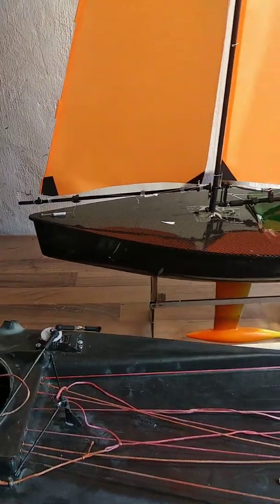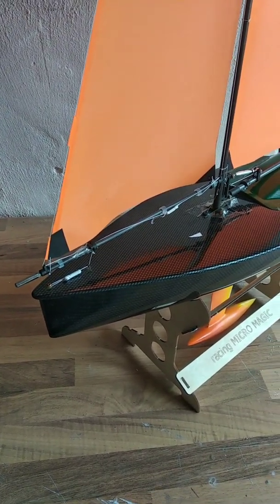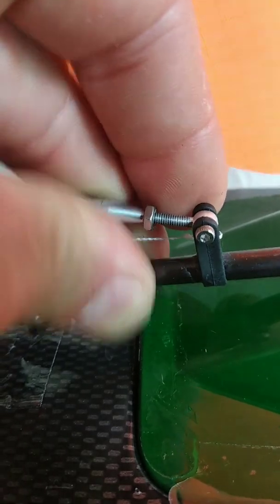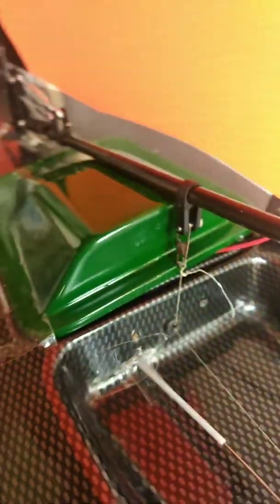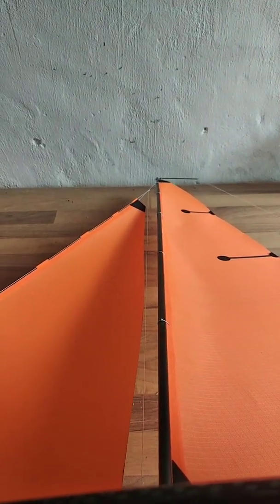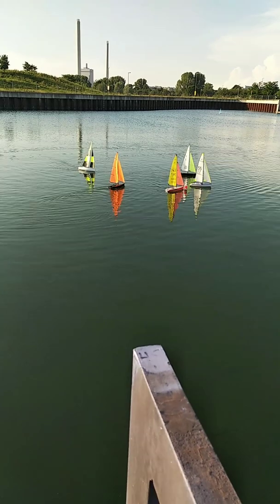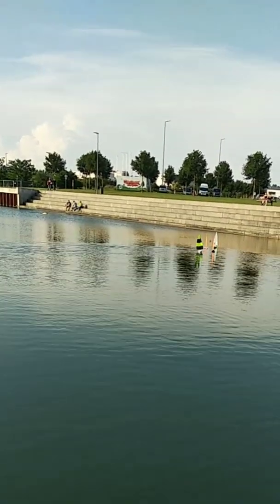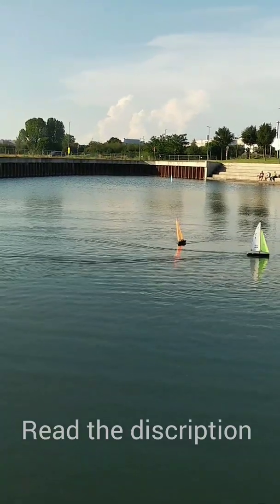got a boat to learn how to sail - foiling Monohull story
My path to get the first foiling Monohull is not allways easy.
I'm sailing my first ever modellboot and did great. So much to learn. and su much fun.
It is so hard to get such a small boat sailing well and i need to learn so much. It helbs to make good details for the big boat cause now i know how to set it up and what to expect. This exact hull sadly is borrowd from a friend so i have to finish my own hull. if you are intersted i can show it to you soon.

My private mostly german instagram.

I try to show the build of a foiling monohull RC boat based on a 3x1 onedesign sailboat. Its foilinggeneration so lets do it.
 Goal: be faster upwind than a normal 3x1

Graupner Micro Magic

phone for video and sound